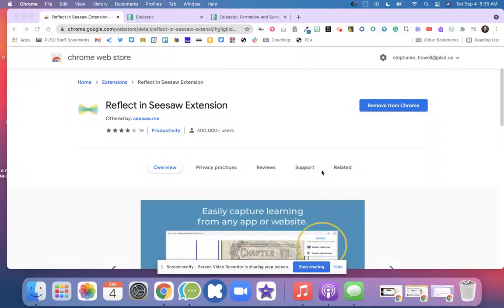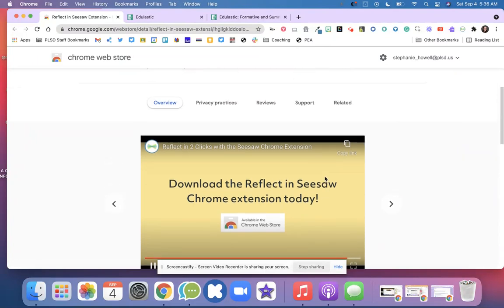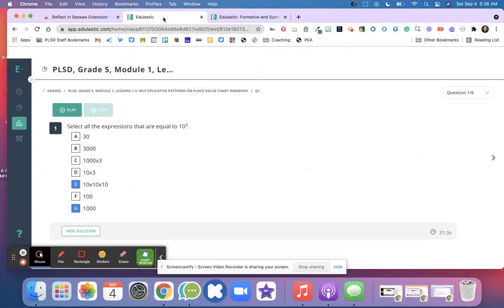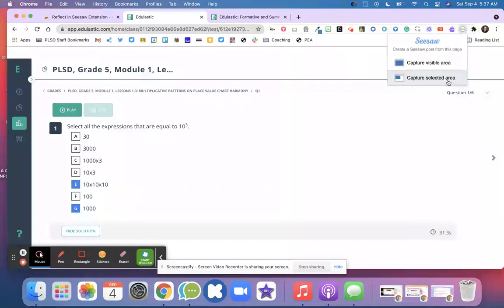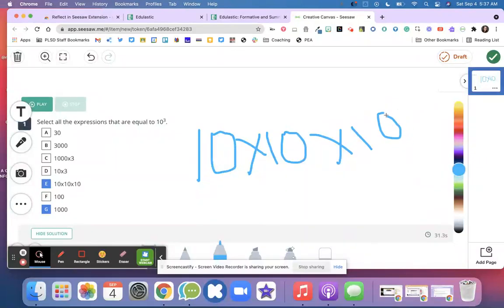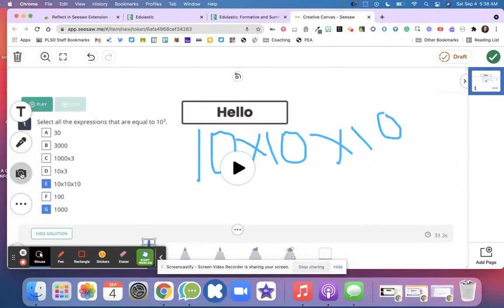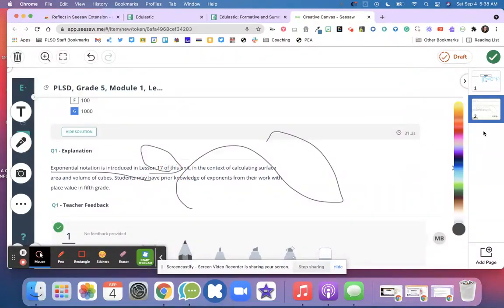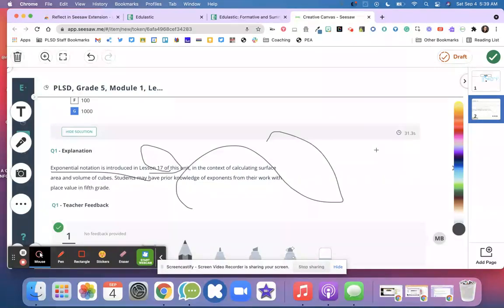Reflect in Seesaw